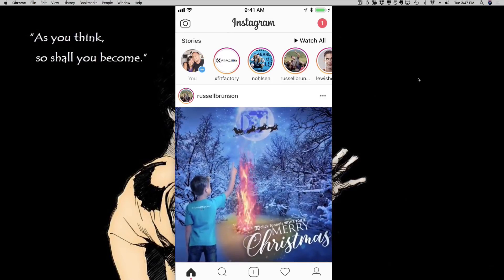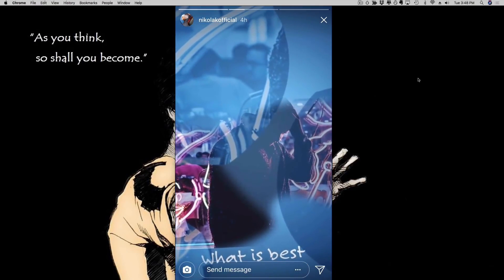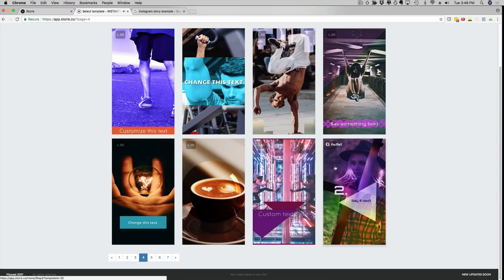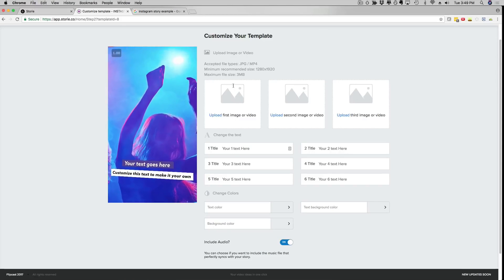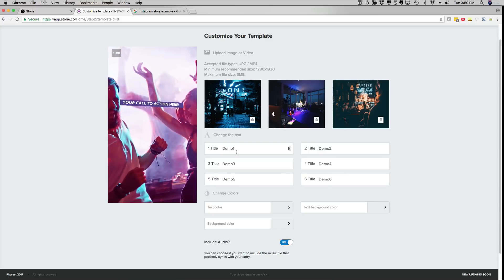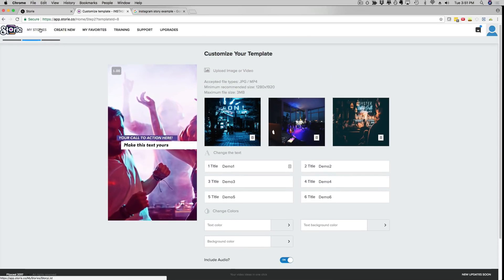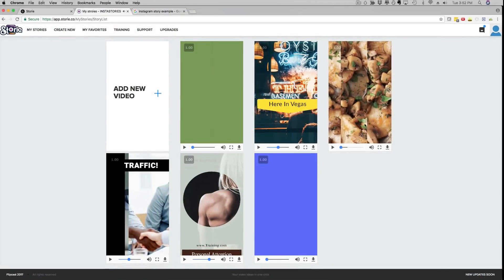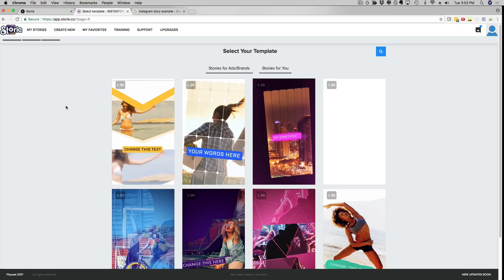World’s First Instagram Video Ads Builder - Insta stories (INSIDE VIDEO)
InstaStories Benefits:

-TOP Converting Instagram Stories
Customers can select over 50 Instagram Stories.
-INSTANT Instagram Story Ad Creation
People can quickly create top-converting Instagram Stories for any NICHE of their own videos or photos.
-SAVE Money & Increase Conversions
Your customers will SAVE money and INCREASE conversions by leveraging the power of low-cost, top converting Instagram Stories ads.
-GREAT Opportunity to Use
Users can leverage the power of social media, video and mobile traffic with this app that combines the benefits of all 3 – with absolutely ZERO video creation or design skills needed.
-WOW Your Audience
Whether you want to gain a following, launch an idea, grow your business, or support a cause, Instagram Stories are the most engaging way to communicate on Instagram. Create and share compelling Instagram Stories that extend your reach and inspire your audience to action.
-CREATE In Minutes
Easily combine video clips, photos, into an engaging video. Add impact with text overlay—no design expertise required.
-RICH Visual Templates
Pick the visual template that matches your story, mood, and message. Each template includes beautiful transitions and motion that bring your story to life.